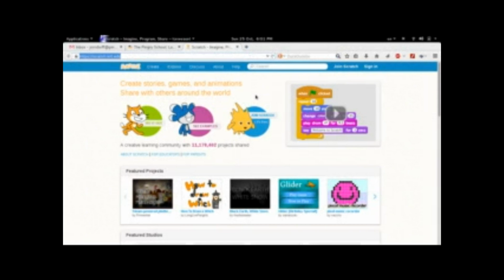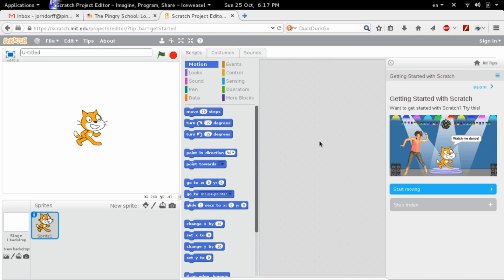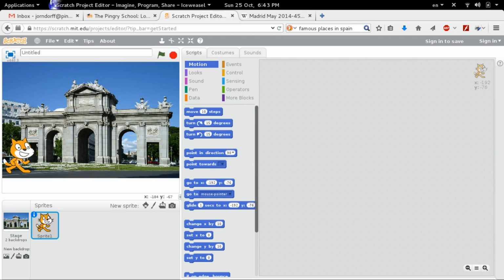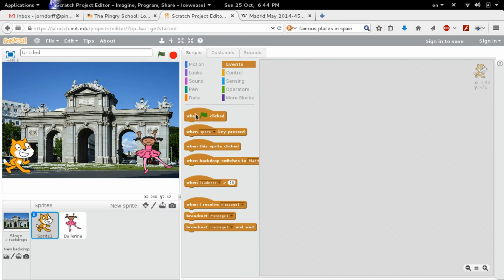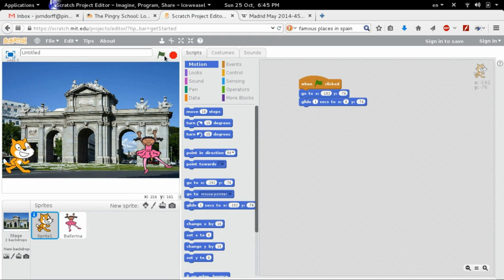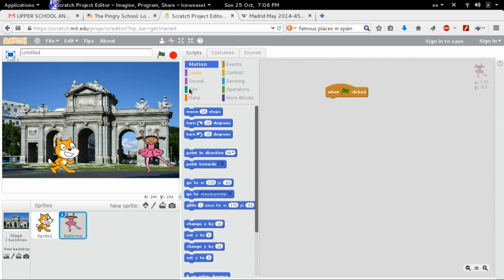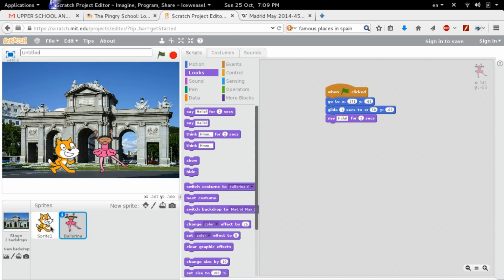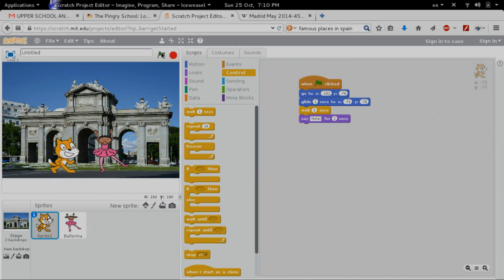Scratch Episode2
How to create an account in Scratch, create a background, move two characters together, and make your characters say "Hola."